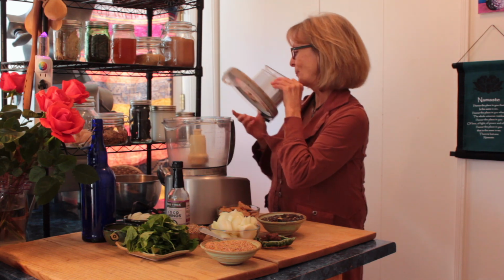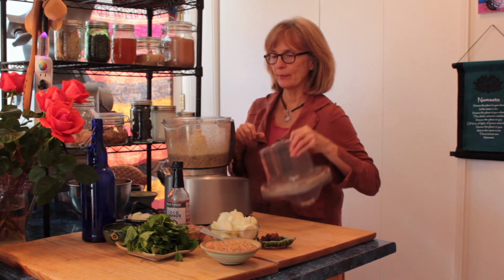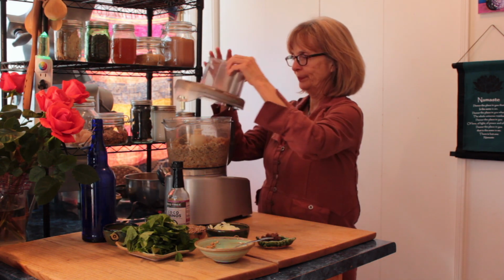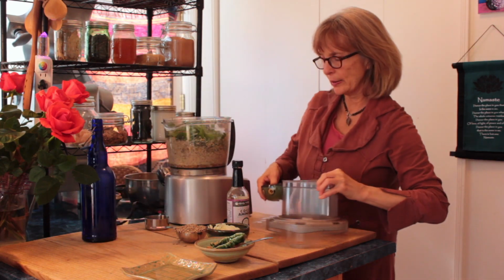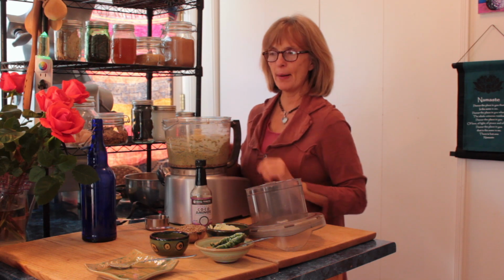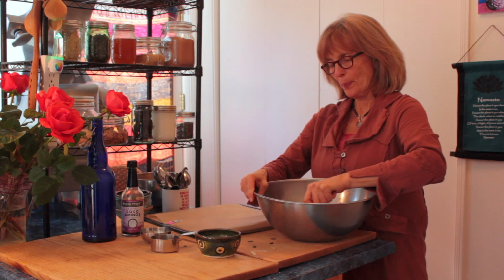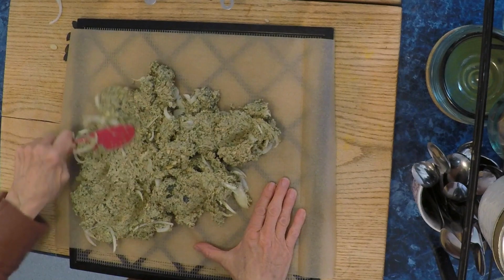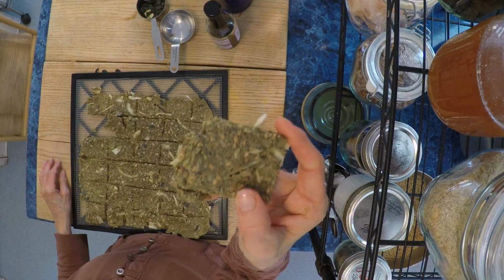RAW VEGAN Onion Basil Cracker Recipe | Higher Power Raw Foods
Check us out on Facebook, Twitter, and Instagram!
You can also find our products at: higherpower.biz

Hello, we're Higher Power Raw Foods. We're a small family-owned business located in the hills of beautiful Southern Oregon. We purchase and sell only high-vibration organically grown foods and we handle those foods in a manner that meets or exceeds the expectations of the organic-certification agencies.

Our premium products are hand-crafted in small batches. The raw nuts & seeds are soaked, drained, rinsed in the crystal clear waters of Ashland, Oregon, and then dried slowly in food dehydrators over the course of 3 to 5 days. This brings out the natural nutty flavor and maximizes the nutritional value. Also known as “sprouting” this soaking process increases the vitamin C, vitamin B, and carotene content compared to an un-sprouted seed or nut. Sprouting also neutralizes phytic acid which inhibits our bodies from absorbing calcium, magnesium, iron, copper, zinc and other nutrients. As an example, ancient civilizations found they could prevent scurvy by germinating their mung beans before eating them.

We intentionally don’t season our nuts & seeds so you can use them in any recipe. Use them to create your own crunchy-granola. Mix them with your favorite dried fruits to make your own custom trail mix blend. Conversely, try a savory seasoning of garlic and chili powder! Or, grind the nuts in a coffee grinder to make a type of raw-food-pie-crust similar to a graham cracker crust. Sprinkle our seeds onto salad greens or fruit salads. Stir chopped nuts into any nut butter and serve with apple slices & celery sticks. Eat them by the handful. Give them to your children. Tell a friend.